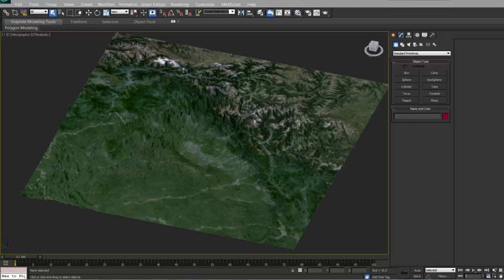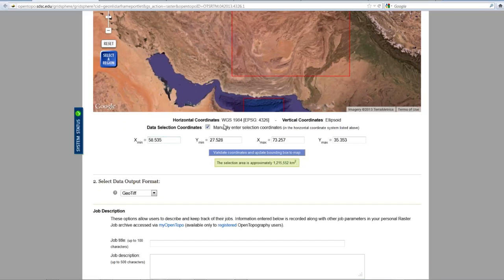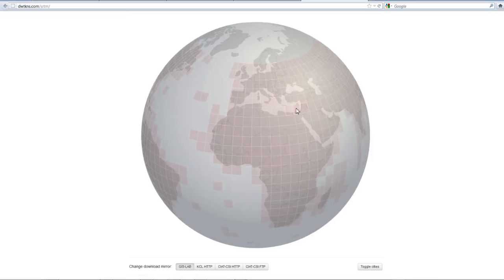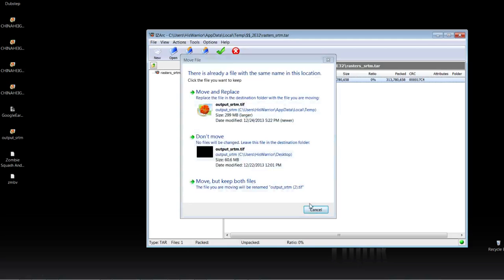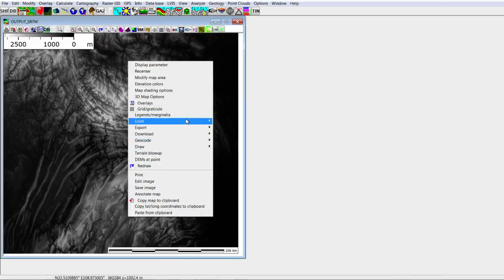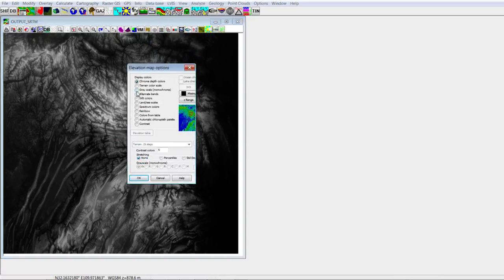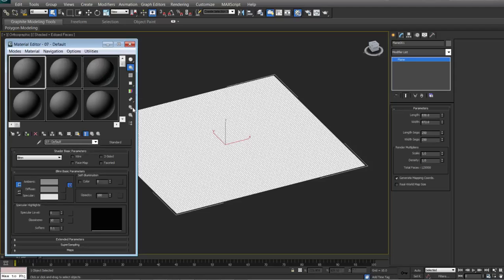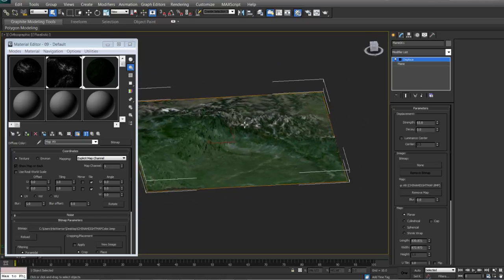UPDATE: Creating a Highly Detailed 3D Terrain in 3Ds Max with Google Earth